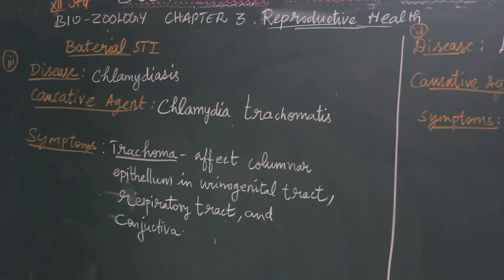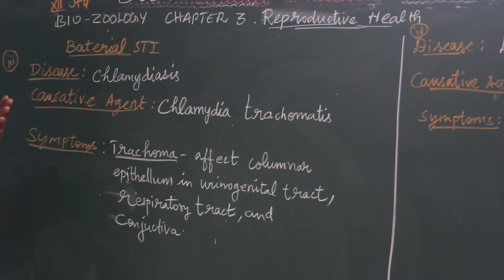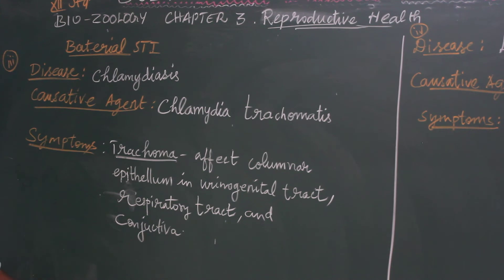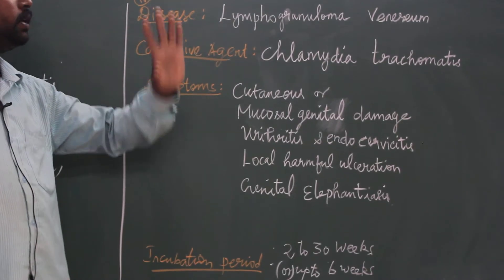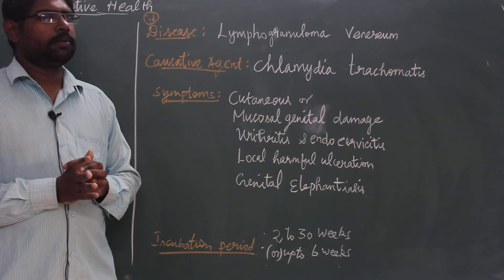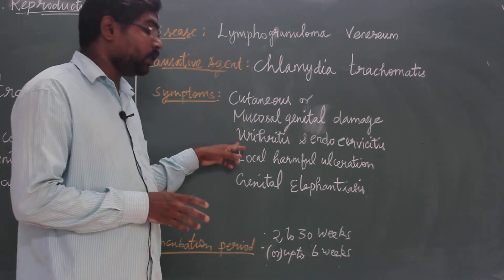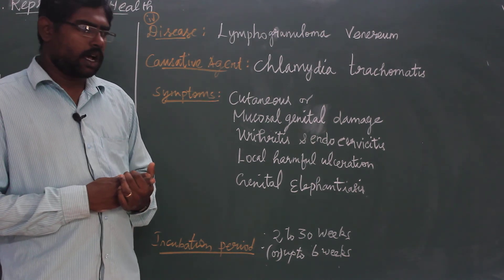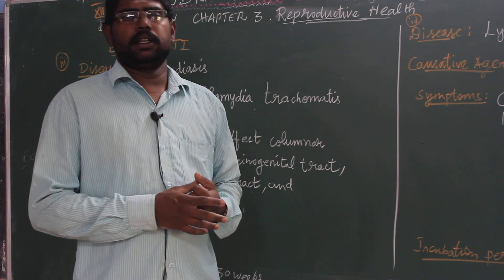XII STD - BIO ZOOLOGY - CHAPTER :3 - REPRODUCTIVE HEALTH - BACTERIAL STI - PART 2